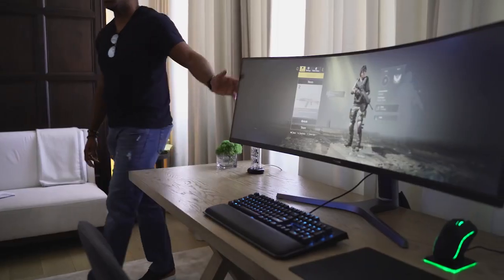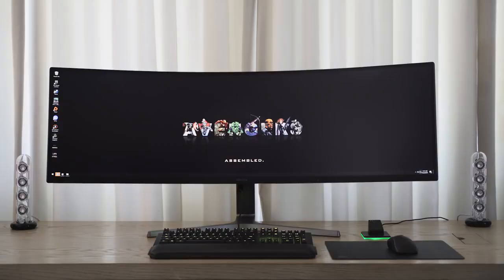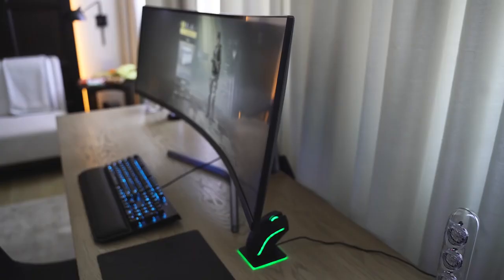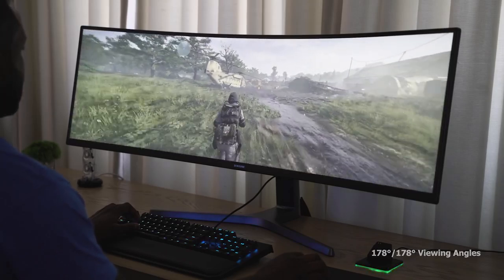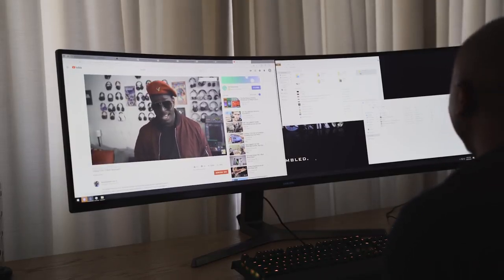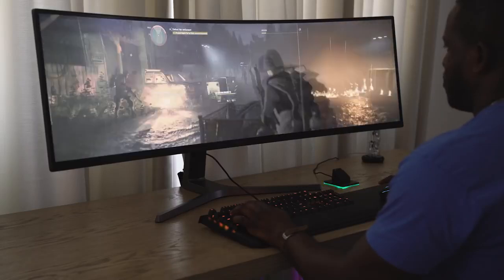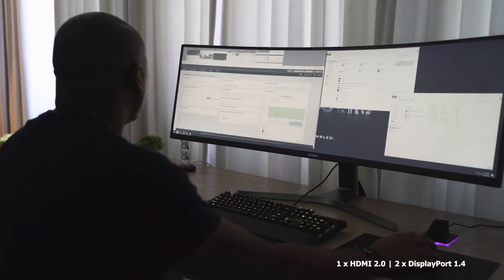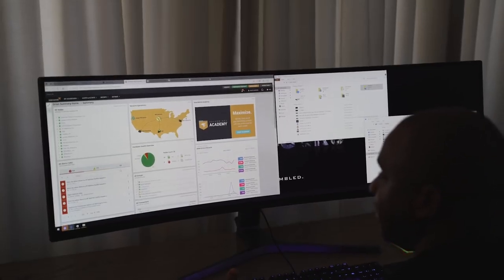Samsung Monitors 49-inch Super Ultra Wide 2k HDR Gaming Monitor: WOW!!!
The Samsung C49RG9 is the succesor to last year's behemoth from Samsung. now at 2k resolution, bring Sharp and bright HDR gaming visuals. if you would like to see a gaming review of the Monitor.